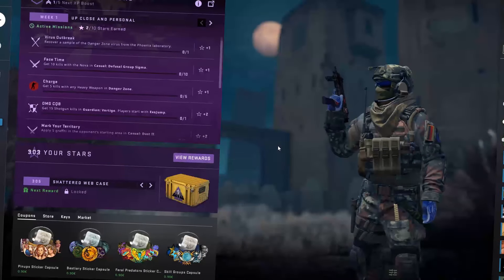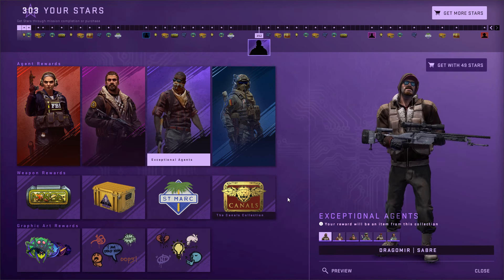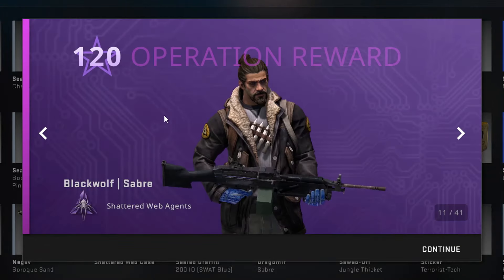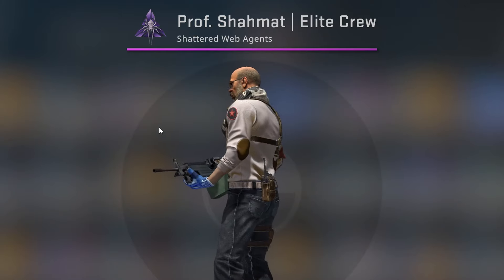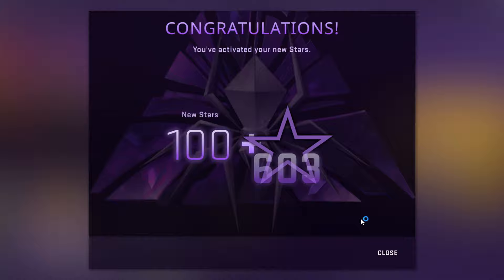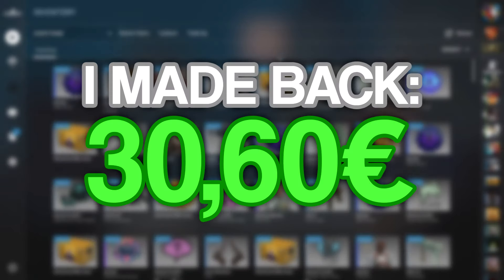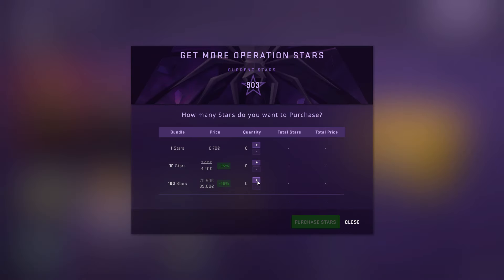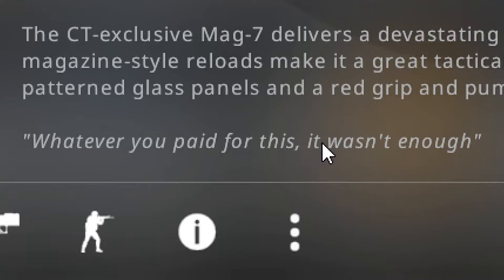I BOUGHT 1000 BATTLE PASS LEVELS (BIG PROFIT?!)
This actually went a lot better than I expected, and isn't really super risky since you're guaranteed to get 8 cases and 4 player models. :)